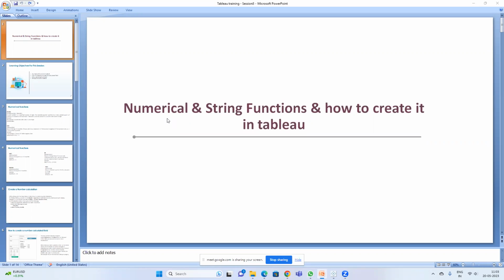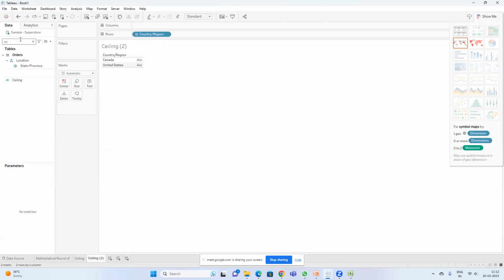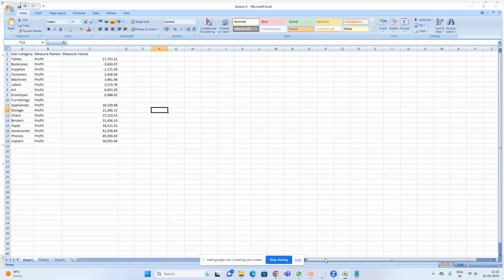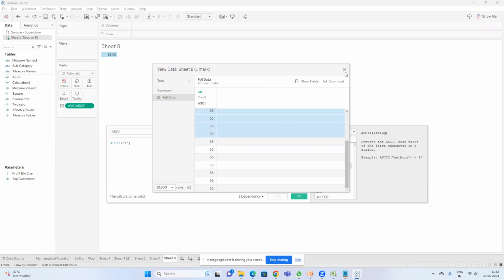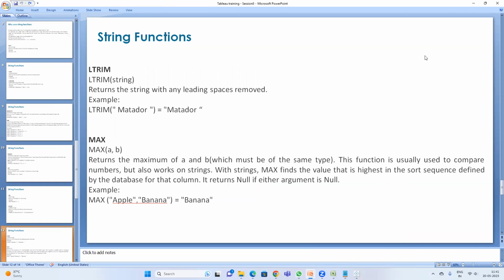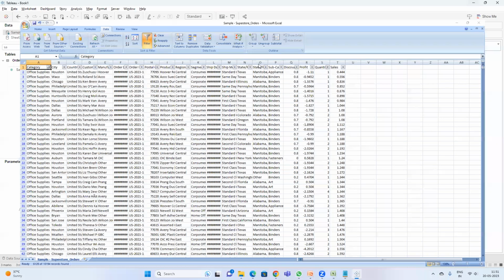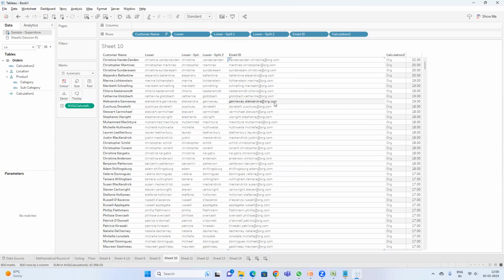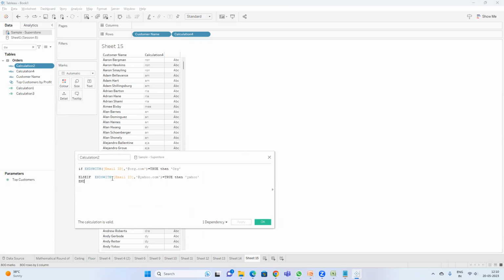Tableau Session 8